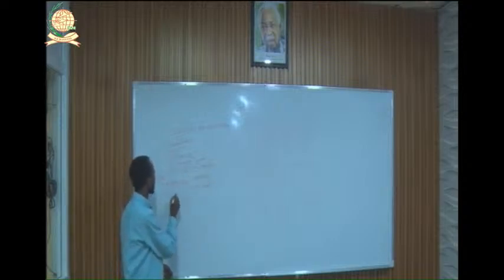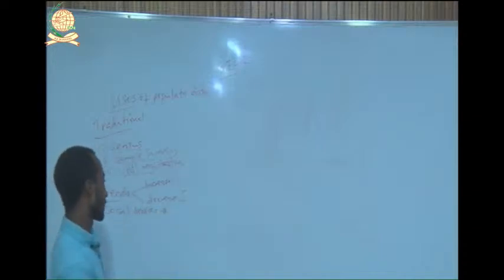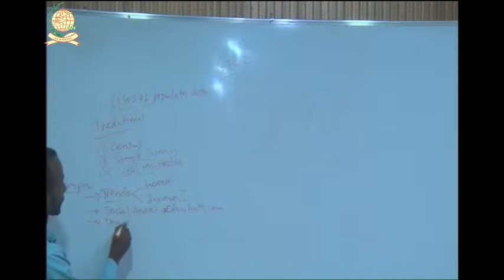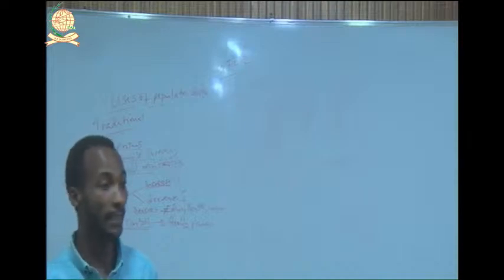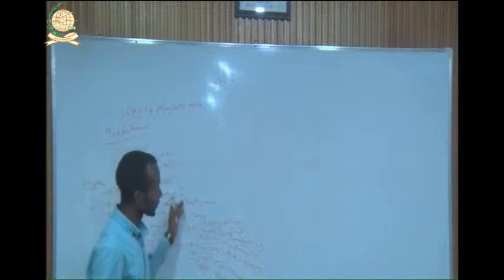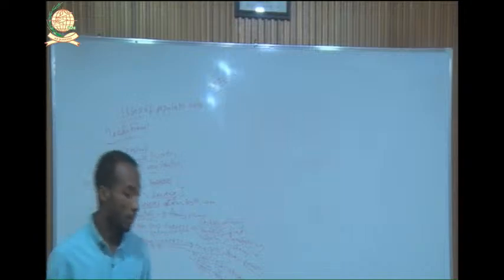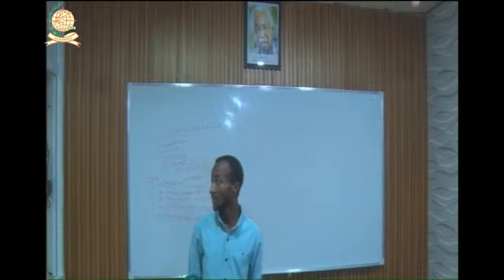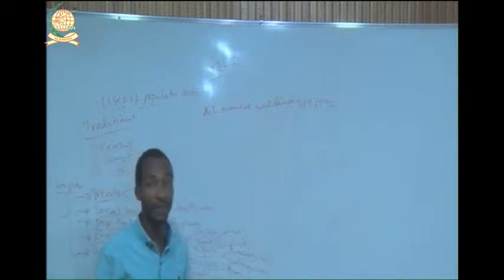FORM VI 2025 REVIEW LIVE CLASS-GEOGRAPHY SESSION 2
Questions
1. “Planning without population data could be difficult”. Justify this statement with five (5) points and show three (3) convectional sources of demographic data.

2. Implementation of Tanzania explicit and implicit population policy of 1992 emerged with different outcomes. Whereas some demographers are still in debate that it has accomplished its goals as were originally set while others argue that has reached nowhere it was to be. Explain how you could validate the debate by considering both sides with eight (8) points.

3. Coal is a black or brown rock consisting mainly of carbon which is formed by compressed vegetative remains of past ages. Assess four (4) categories and four (4) factors contributing to a decline in coal production in the World.

4. Mr. Kiwele who is Agricultural Officer from Sokoine University of Agriculture visited the village meeting at Kilolo in Iringa that was about the way to develop agricultural sector to the village. During his speech Mr. Kiwele told the villagers that “development of agriculture is a product of both social-cultural parameters and climatic factors” how does Mr. Kiwele’s statement correct? Give eight (8) points.

5. Forests play an important role in stabilizing different ecological system. The ecological values are necessary for the continuity of economic values as well as social values; despite of these potentials of forests, deforestations have been a top agenda in the World stories. Describe three (3) effects of deforestation and five (5) strategies that can be employed to promote forest conservation and managements in the country.

6. The Republic of South Africa offers a friendly atmosphere for flourishing of tourism in the continent. South Africa is located on the Southernmost tip of the African continent and is marked by distinct ecosystems. Briefly examine eight (8) factors for successful tourism in South Africa.

7. Account for the eight (8) advantages of Air transport over the other forms of transport.